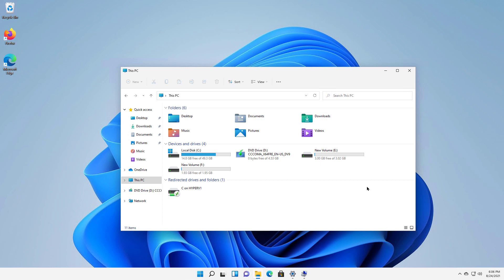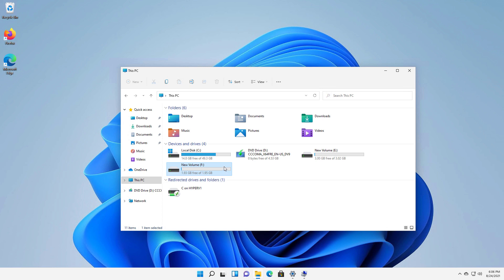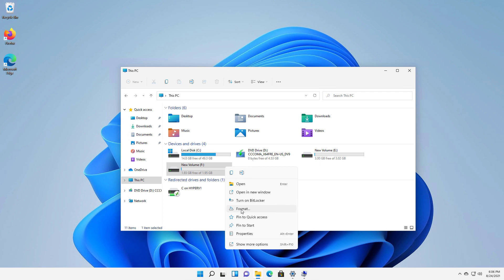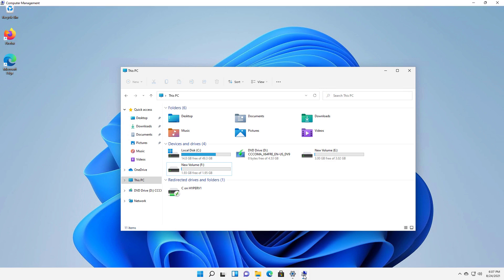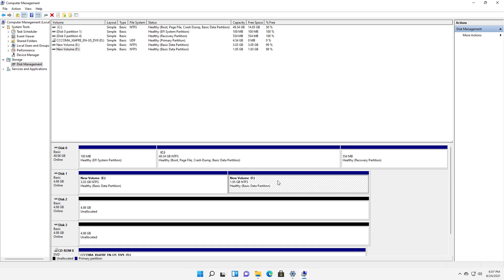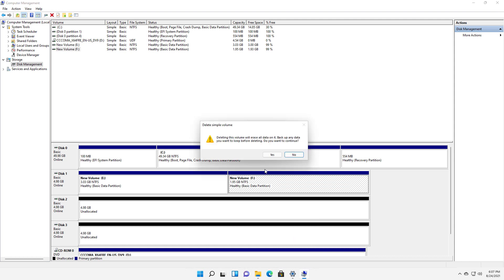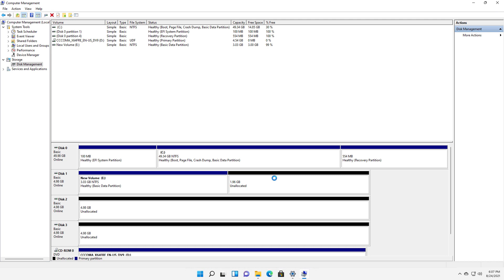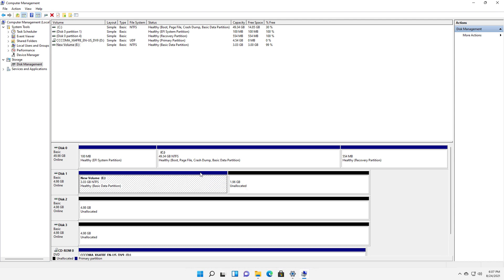Windows 11 tutorial on how to delete a drive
Professor Robert McMillen shows you how a tutorial on how to delete a drive instead of just formatting it. This allows you to free up space to create a new volume if needed.